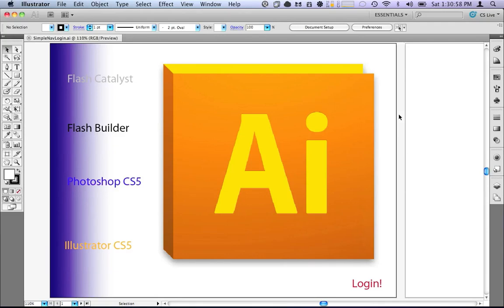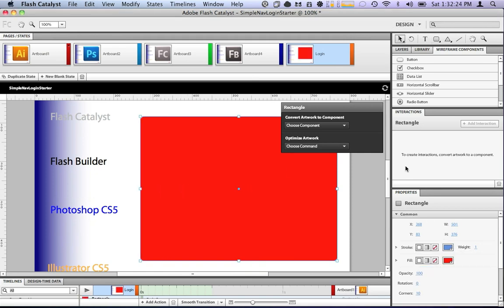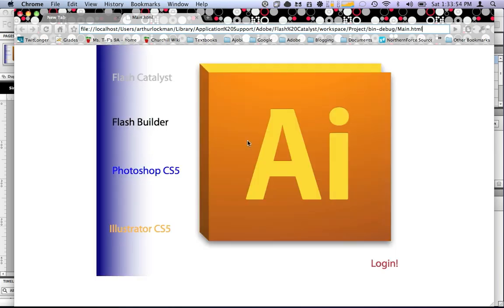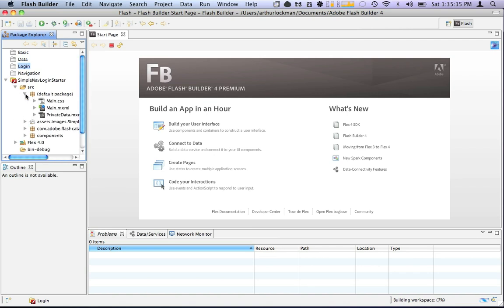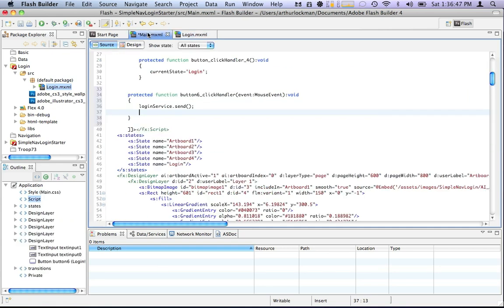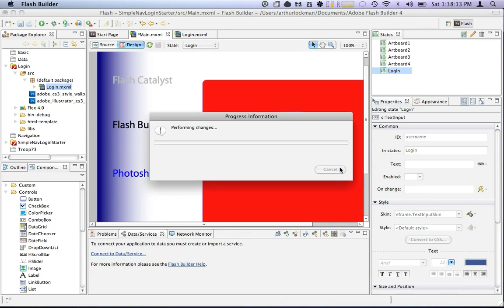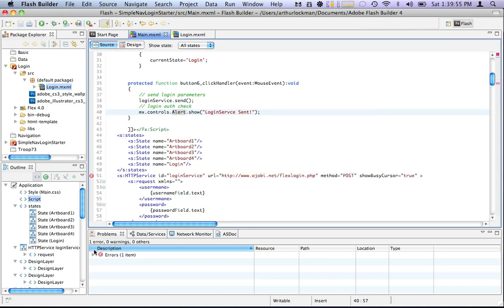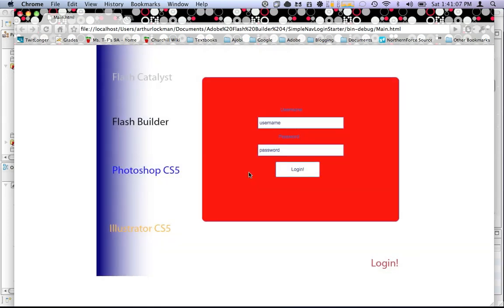Creative Suite 5 Workflow - From Illustrator to Builder with some Catalyst in Between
In this video, we take a look at how to go from a design file to Flash Catalyst to Flash builder and beyond. We add basic transitions in catalyst and send it to Flash Builder for backend scripting.